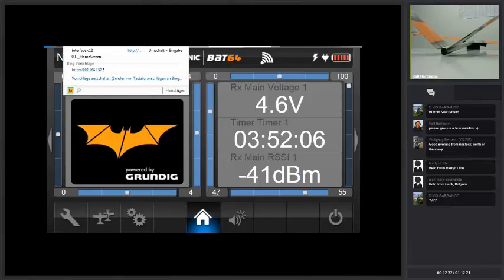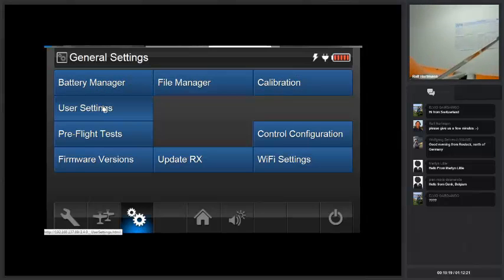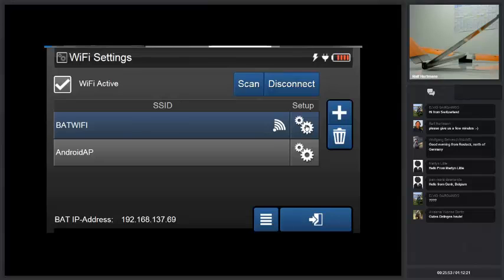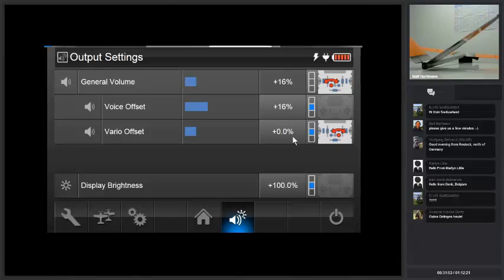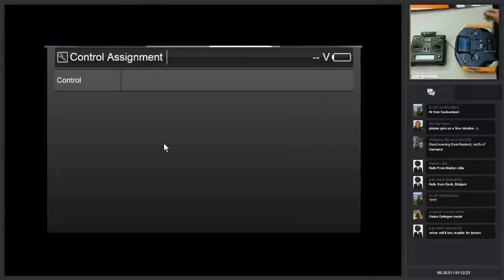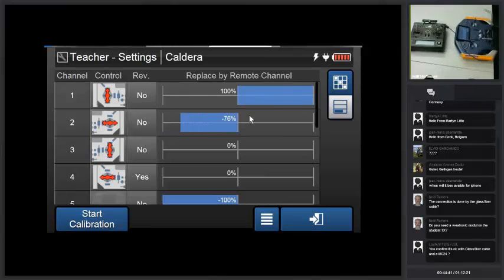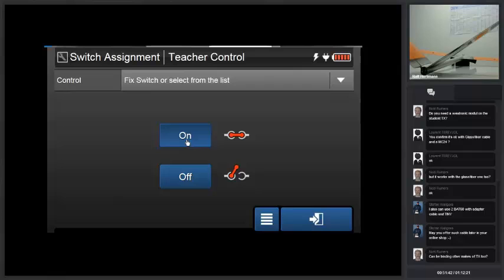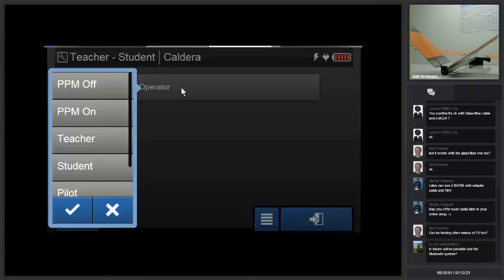weatronic webinar Teacher-Student and Basics 2016-03-22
Teacher-Student Mode & Basic Settings. Experience the use of weatronic transmitter BAT 60 and BAT 64 as a teacher or as a student radio. What are the opportunities, what special features are offered additional to the normal use. We will talk about the meaning of "pilot" or "operator". In addition, the basic settings of the transmitter will be explained, such as basic user settings or the control configuration.